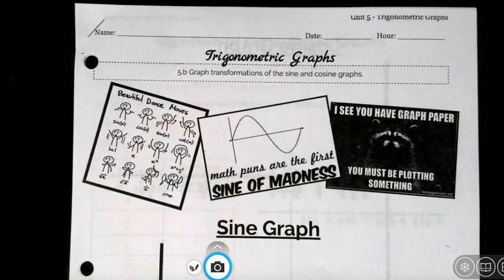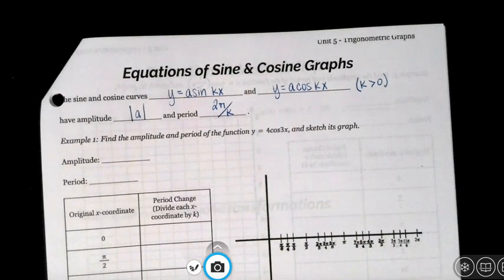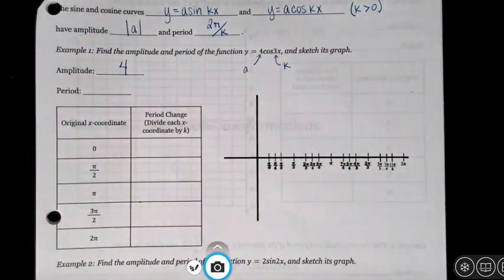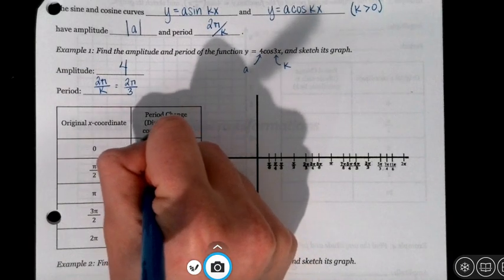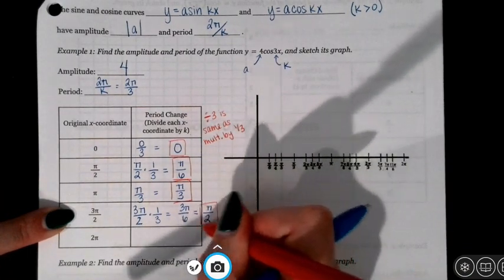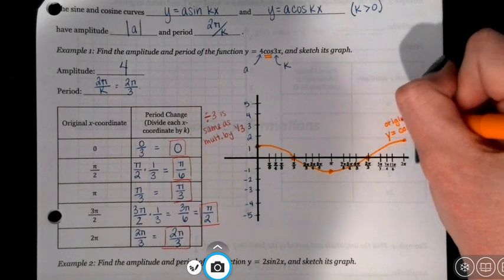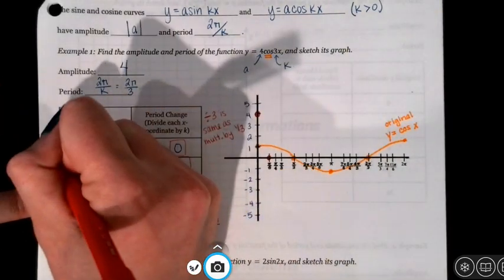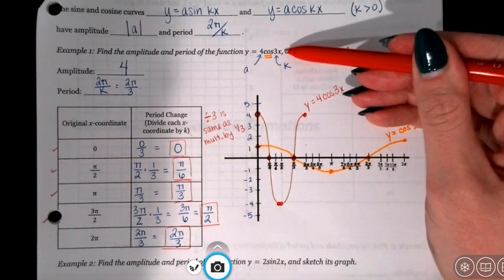5.b Notes (Example 1)